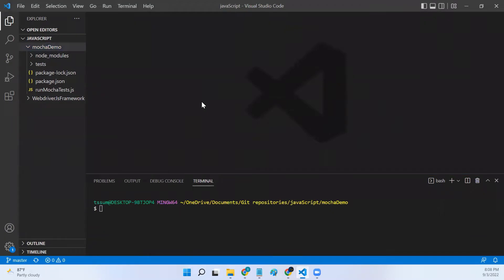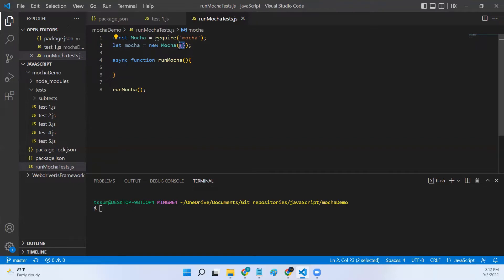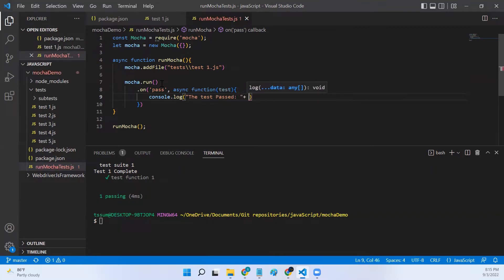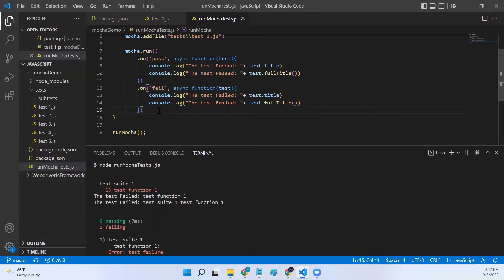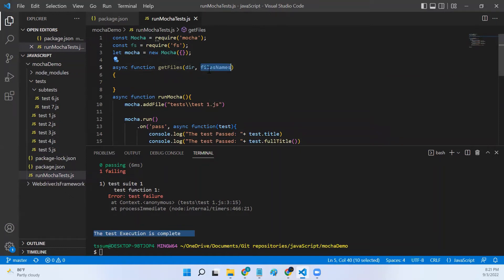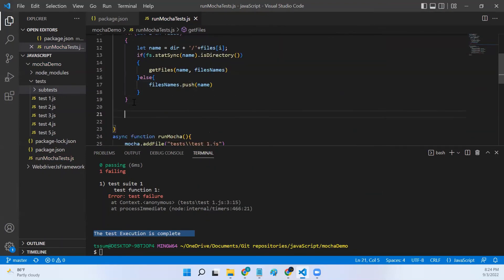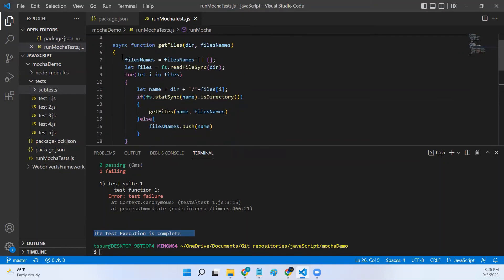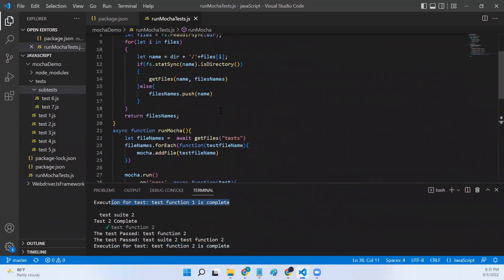Run Mocha tests Programmatically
In this video I have discussed about:
How to run mocha tests programmatically in javascript.